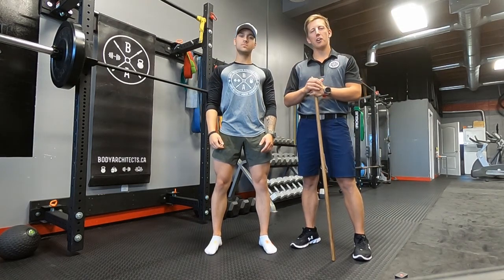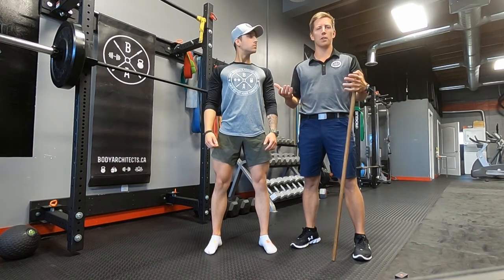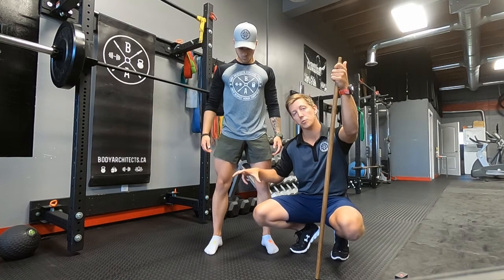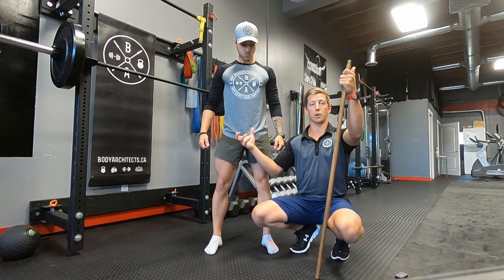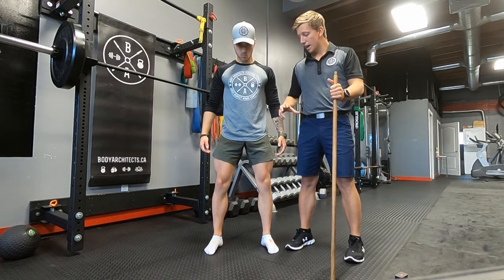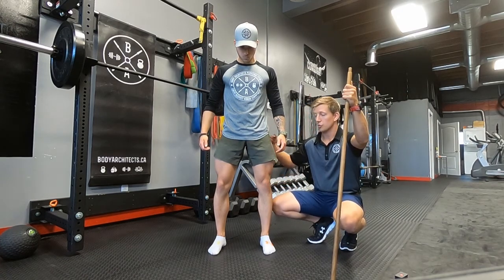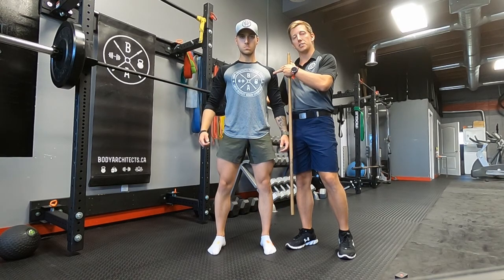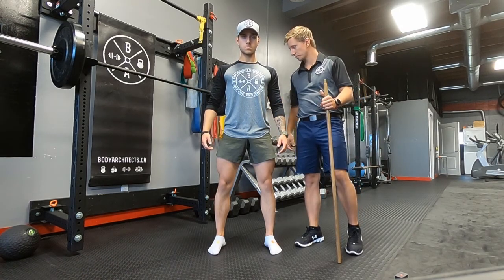Squat Breakdown - Featuring Body Architects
The squat is one of the best movements for leg development and core strength. It is also one of the most difficult movements to perform correctly and if done incorrectly can lead to back, ankle and knee injuries.

The team from Body Architects leads viewers through the correct movements to help them with the fundamentals of the movement so you can achieve better performance and obtain better results.